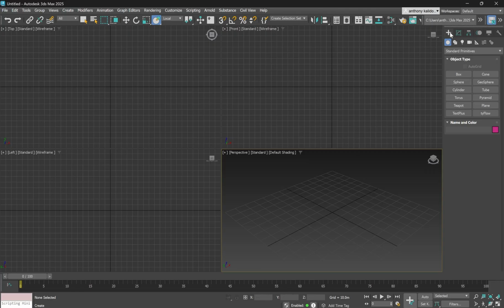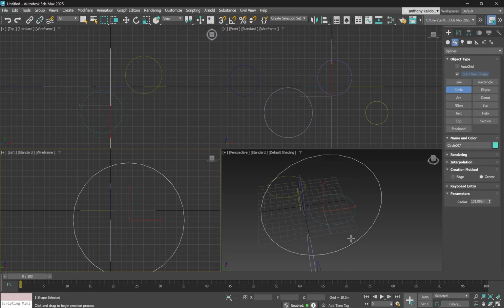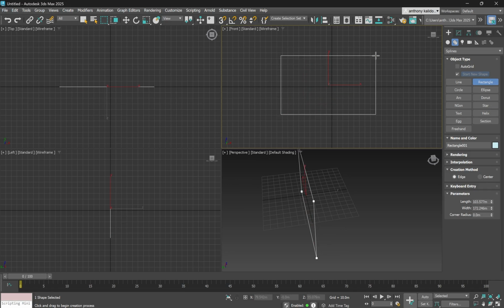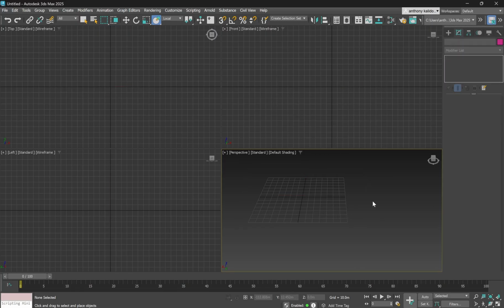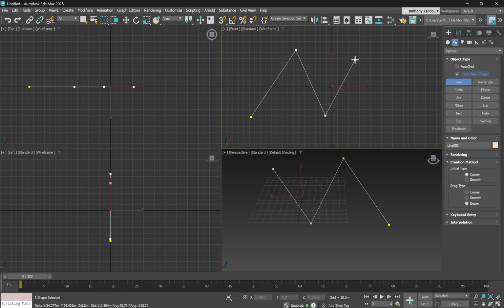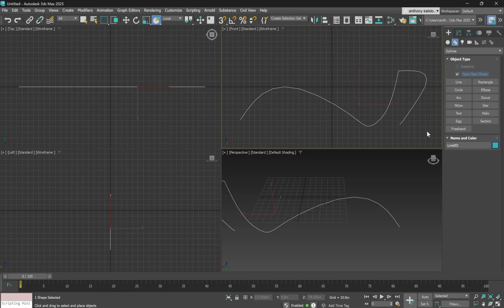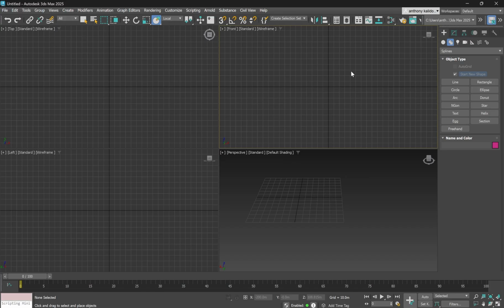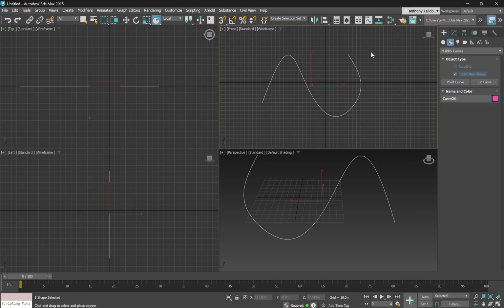2 The Basics of Shapes